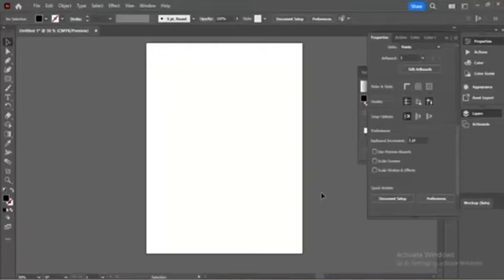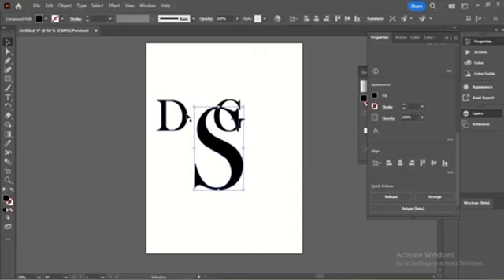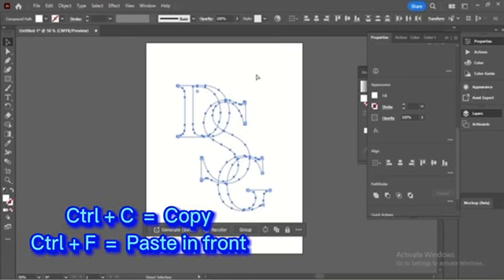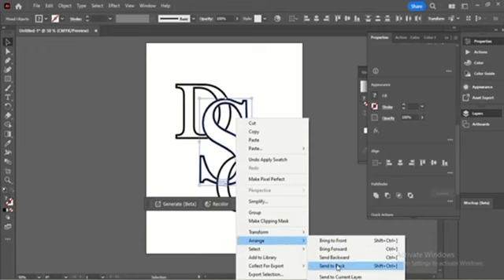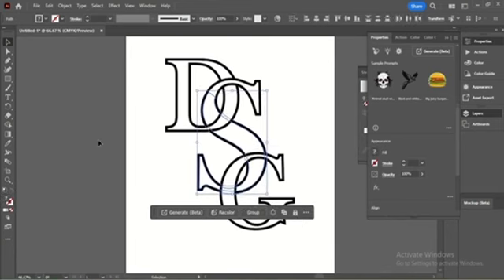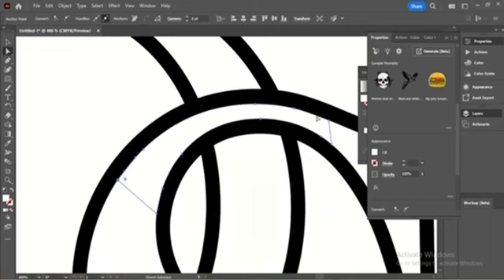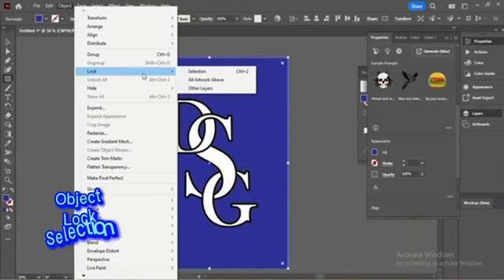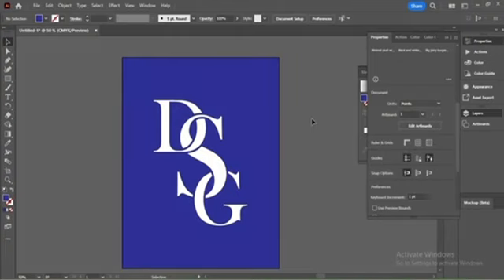Overlapping text effect